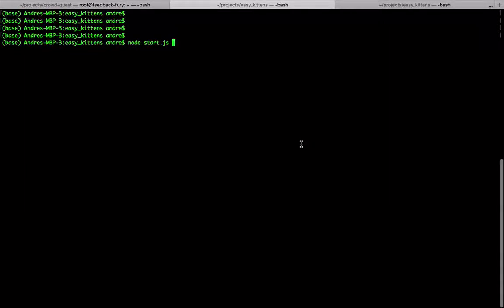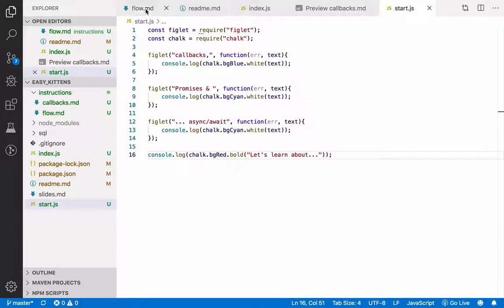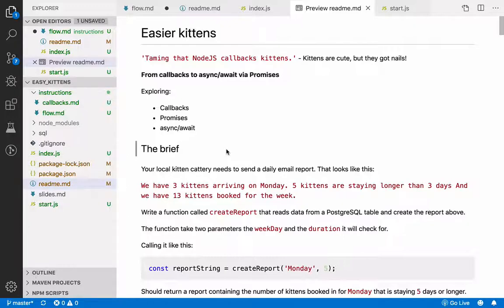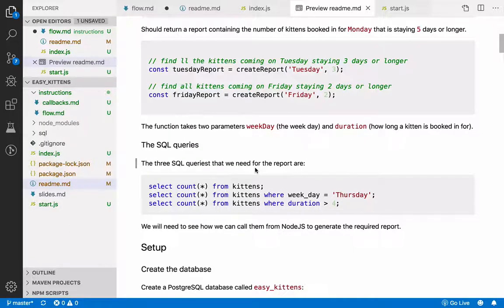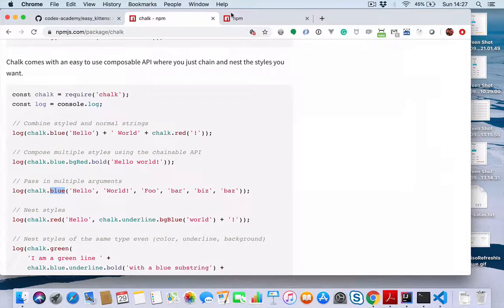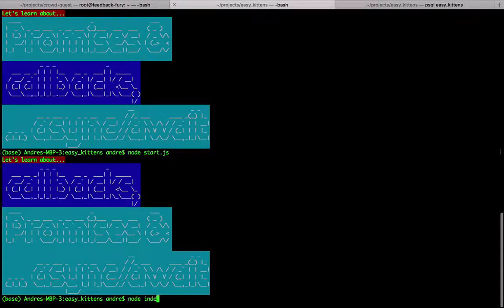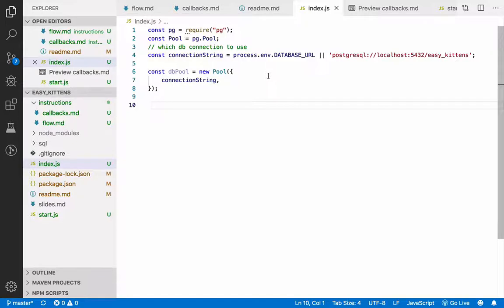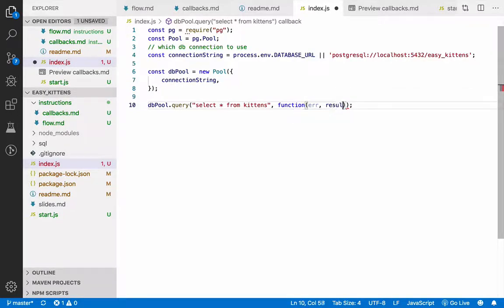From callbacks to async/await via Promises: part 1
We start looking at the easy_kittens use case. How to access PostgreSQL from NodeJS using callbacks.